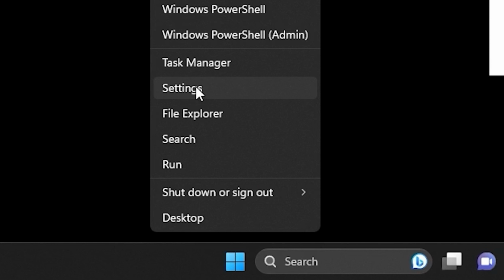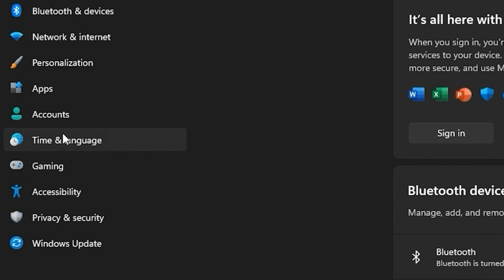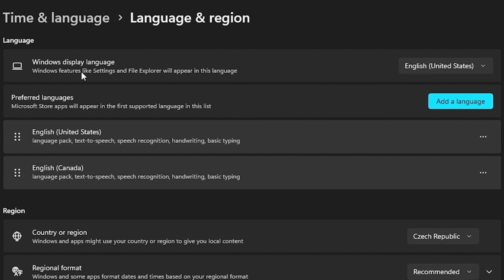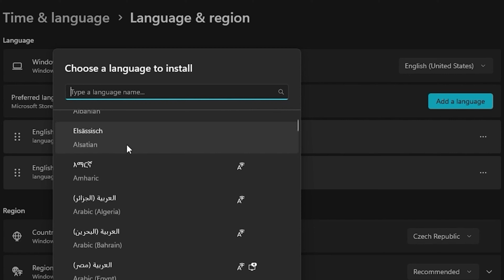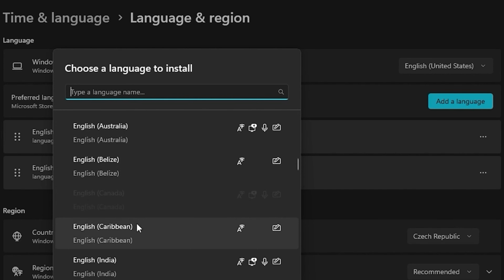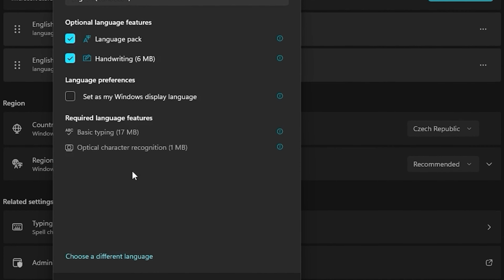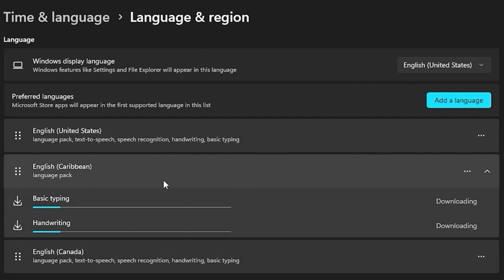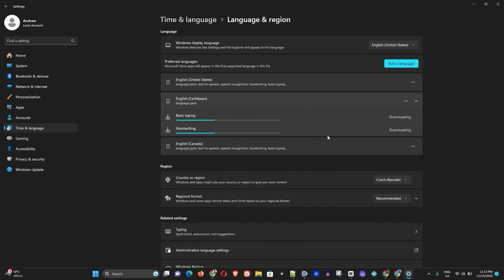How To Change Language In Your Windows 11/10 Computer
In this Windows tutorial video, we'll guide you step-by-step on how to change the language in Windows 11 and Windows 10 computers, allowing you to personalize your laptop's language settings to your preference.